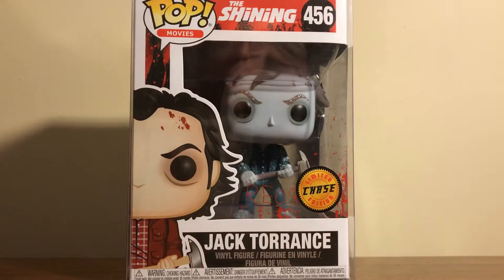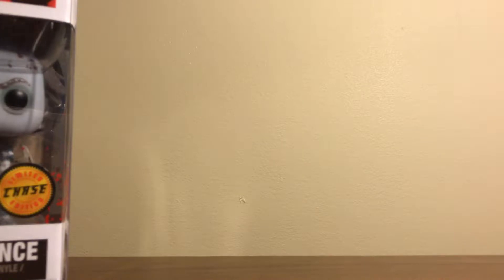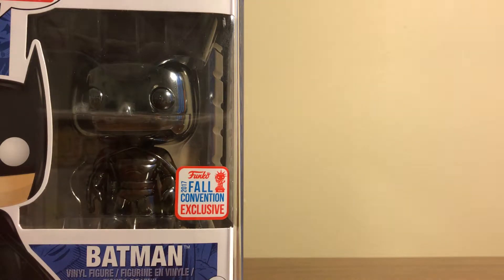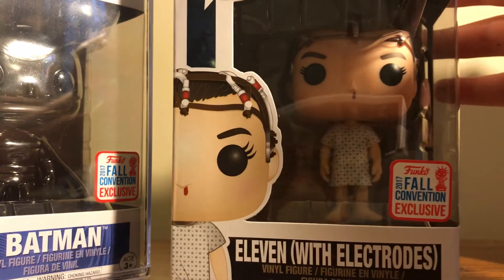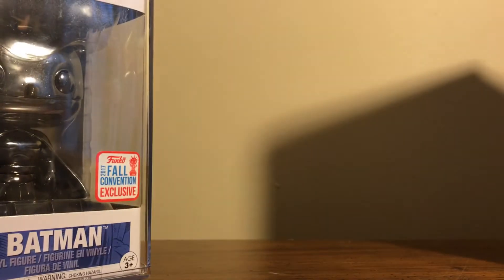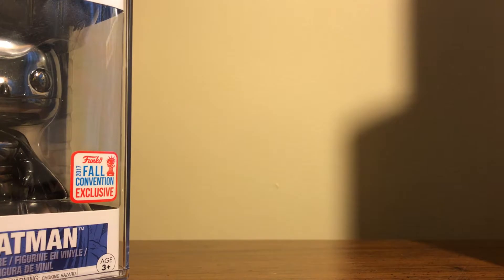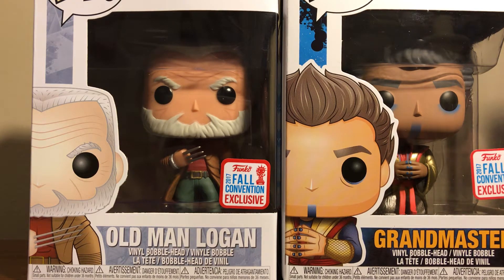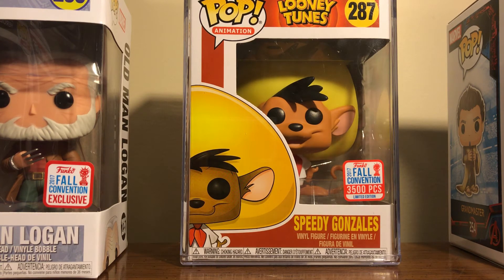My NYCC 17 Funko Pop Haul!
This is everything I got from the time period of the NYCC 17 releases. I forgot to mention the First Doctor I got for my girlfriend but that’s besides the point.